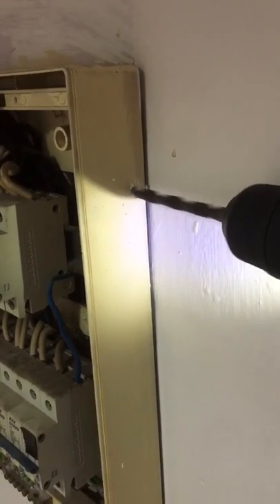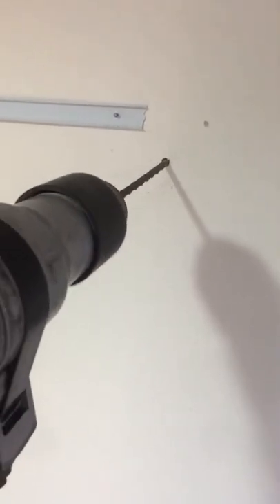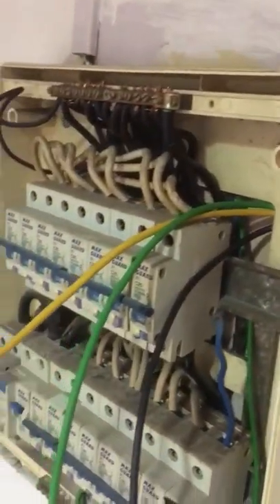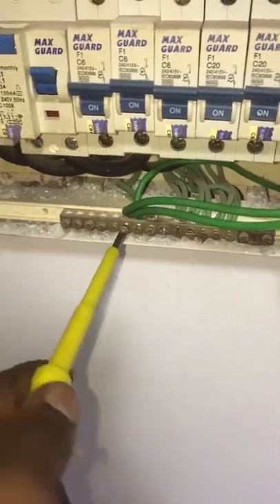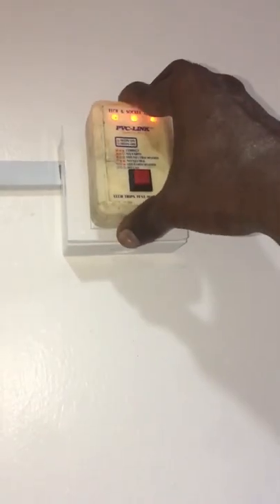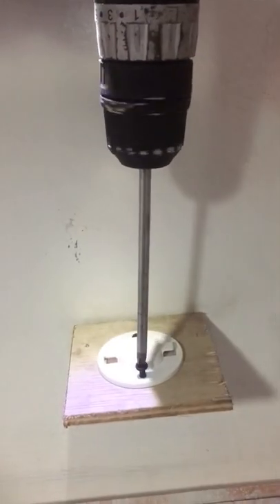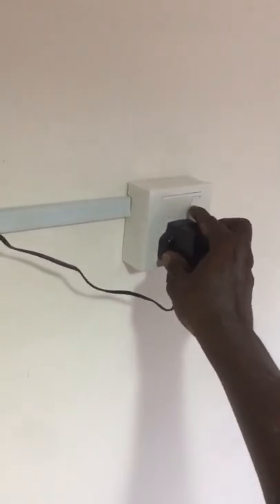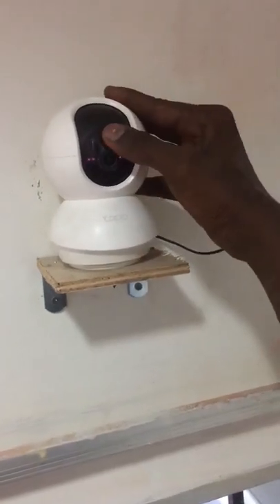Wifi Camera Socket Wiring